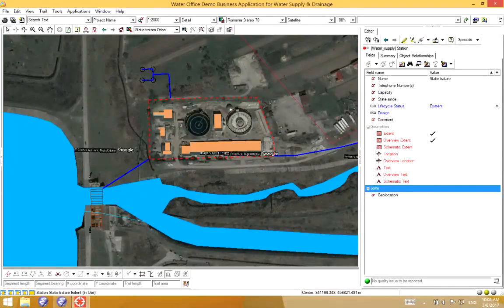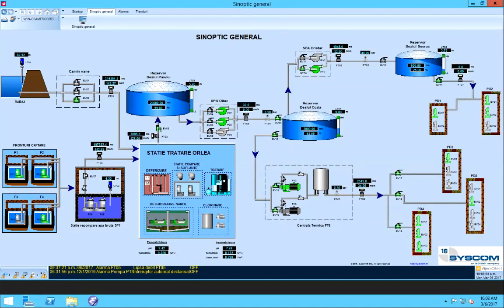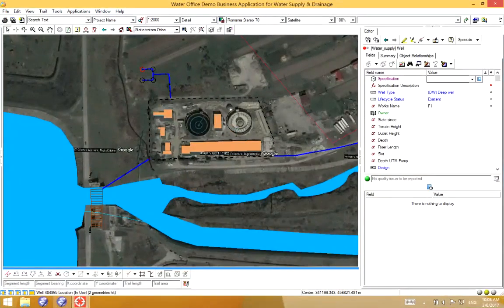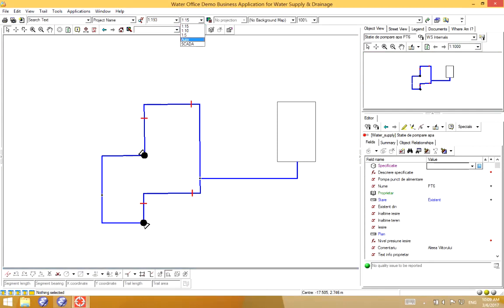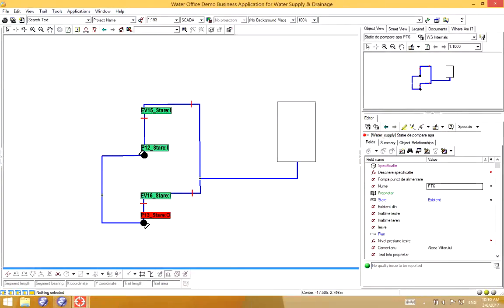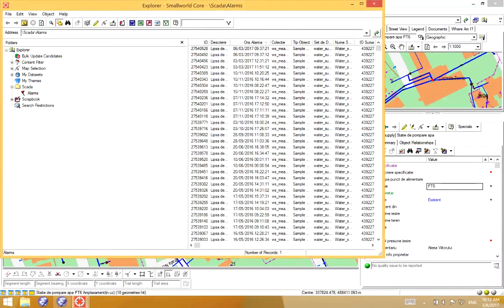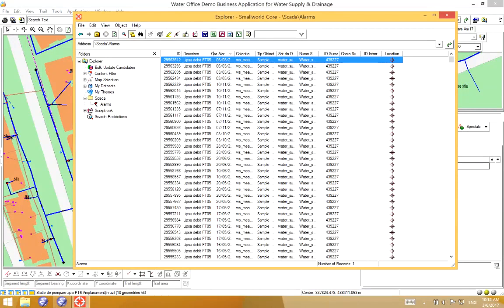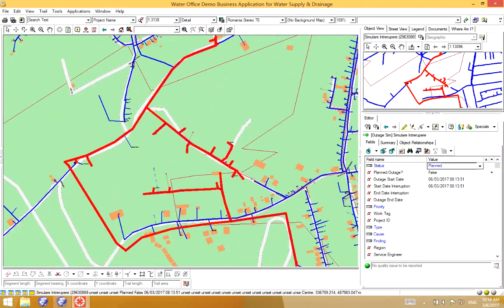WO SCADA integration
Water Office and SCADA Integration